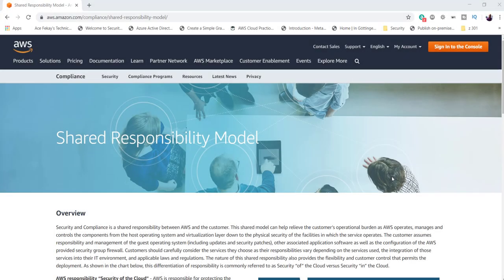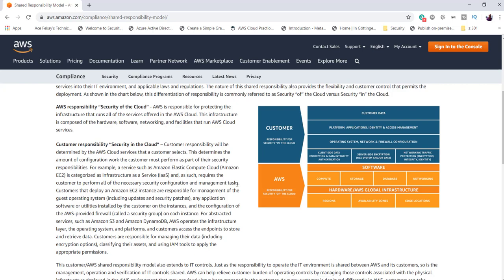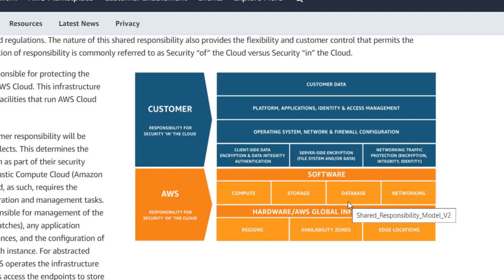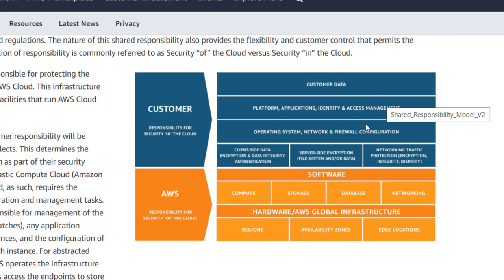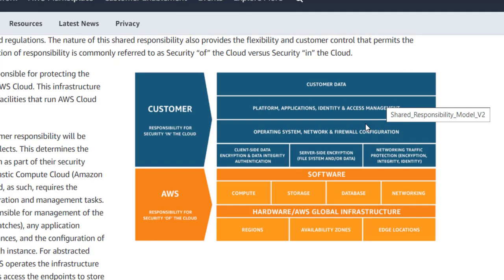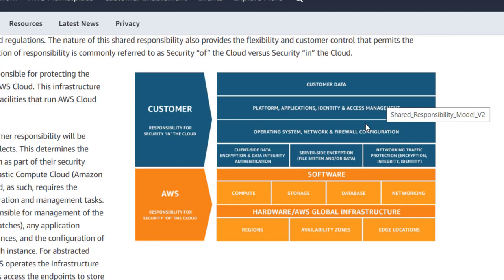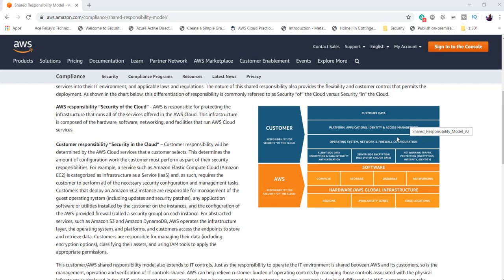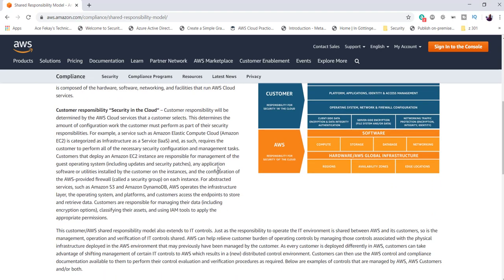63 AWS Shared Responsibility Model | AWS Certified Cloud Practitioner Essentials Course | OXWON